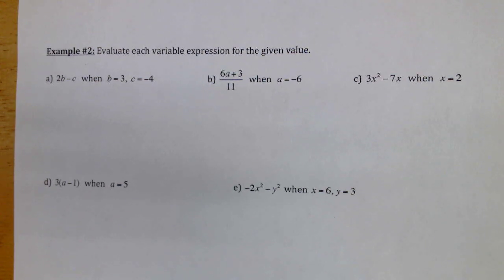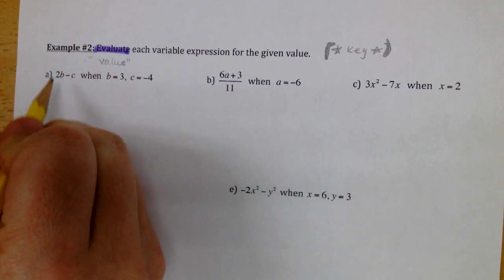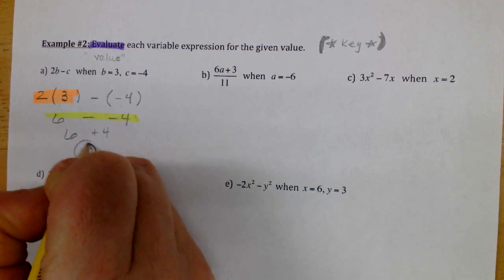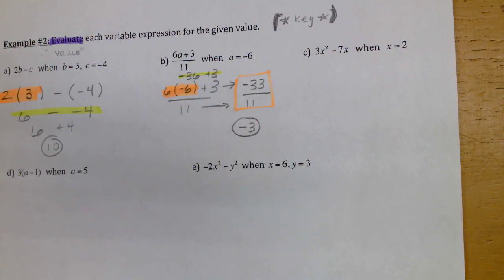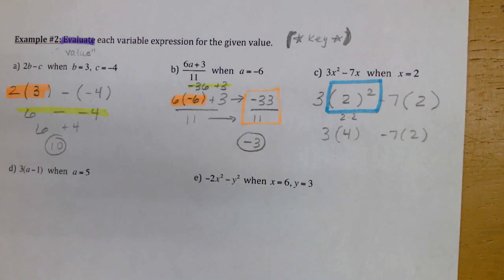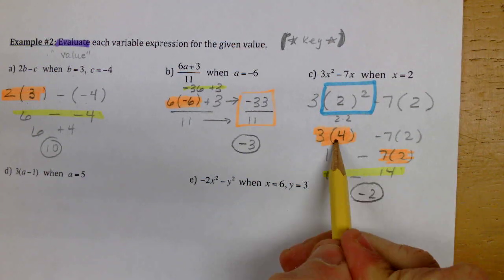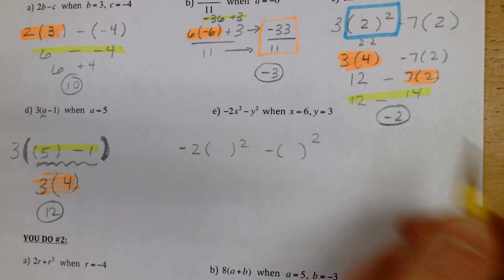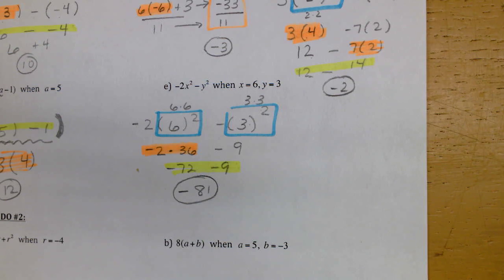Day 2 PEMDAS 2 of 3